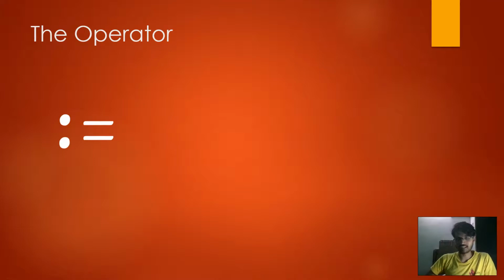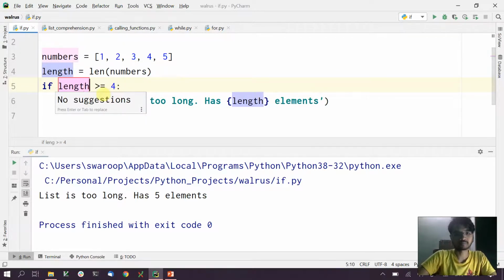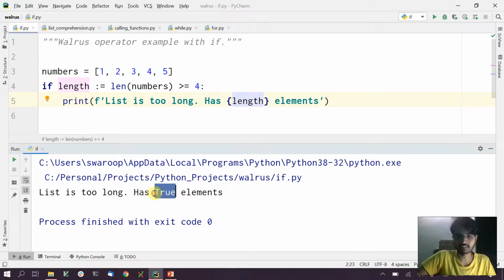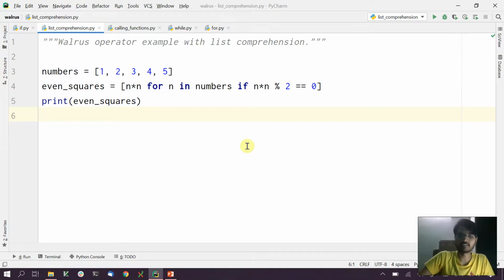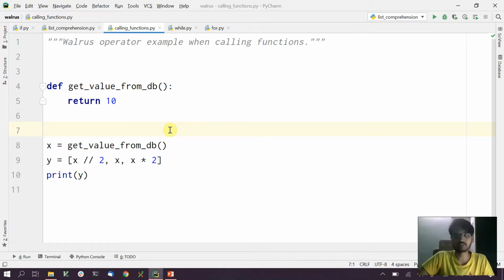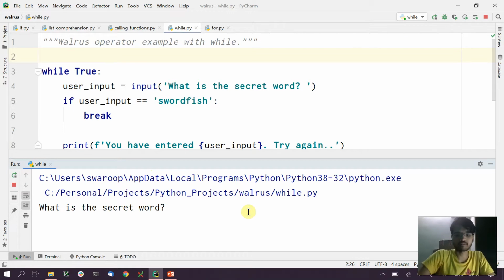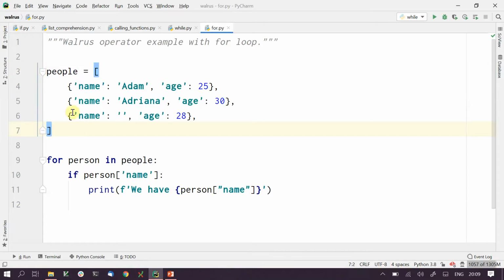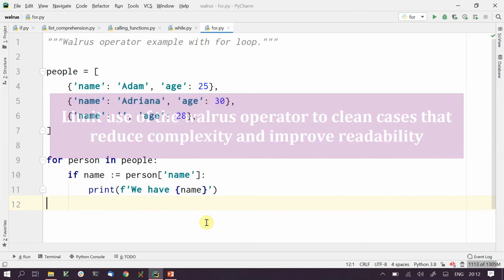What is the Walrus Operator? | Python 3.8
Walrus Operator is a new way of assignment that was introduced in Python 3.8.
In this video, we will go through what it is, why it is called that and also how to use it.
We take five examples of how you can use Walrus operator.

Time linked examples from the video:
1. If - 0:54
2. List Comprehension - 4:08
3. Calling Functions - 6:39
4. While - 8:03
5. For - 9:54

Other articles you might be interested in:
1. Practical Introduction to Kafka Storage Internals
2. Melting & Unmelting Pandas Dataframes
3. Understanding Git Octopus Merge

(photograph taken by Atsuko Sato)